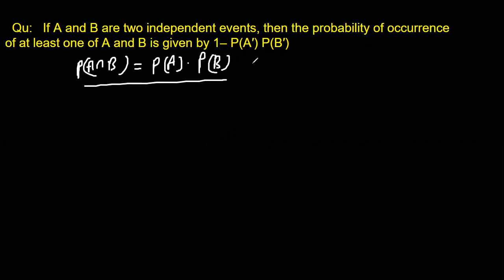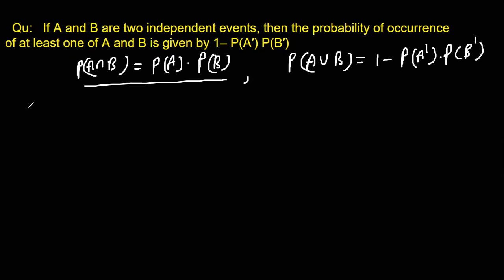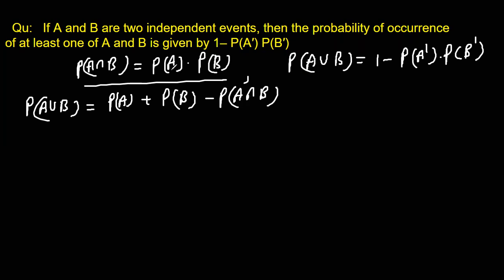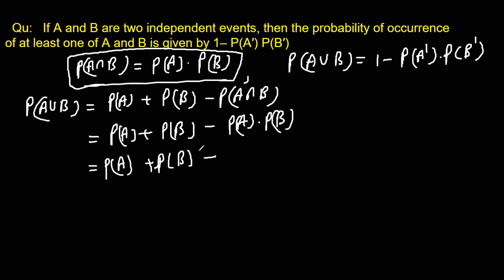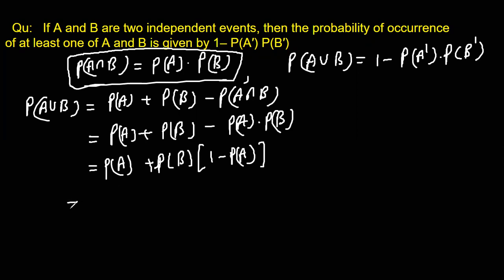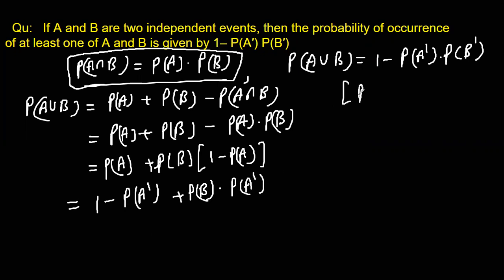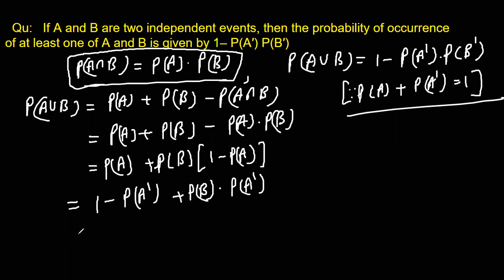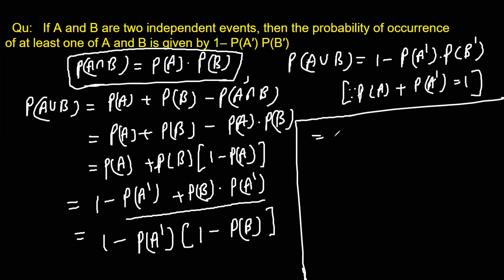P(A ∪ B)= 1− P(A′) P(B′) class 12 probability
Qu:   If A and B are two independent events, then the probability of occurrence of at least one of A and B is given by 1– P(A′) P(B′)